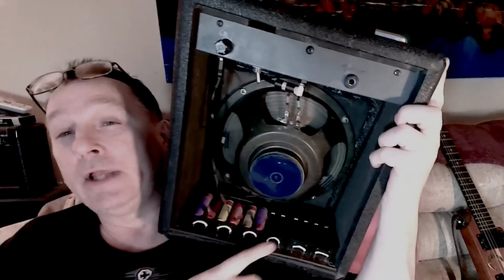making the amp se01ep012 the demo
king the amp se01ep012 the demo